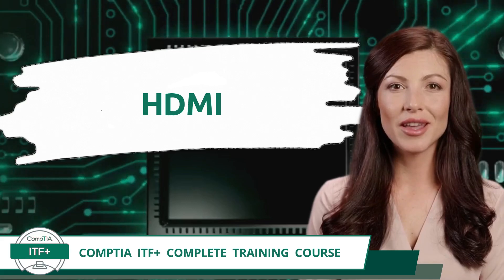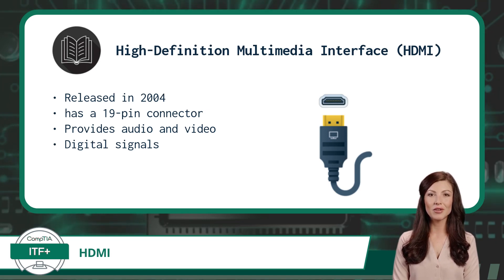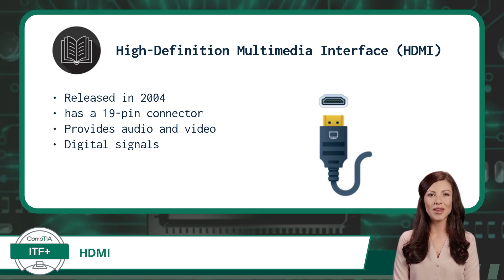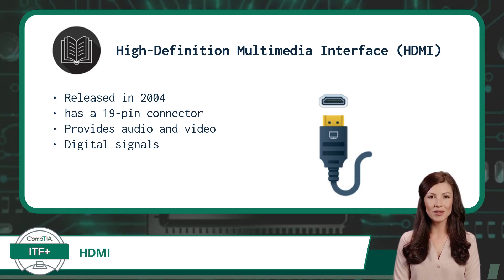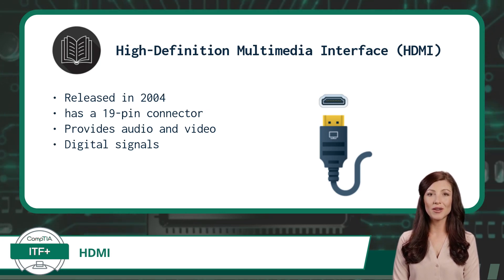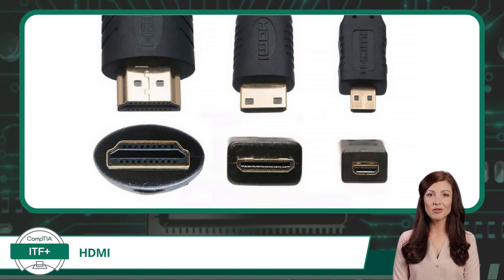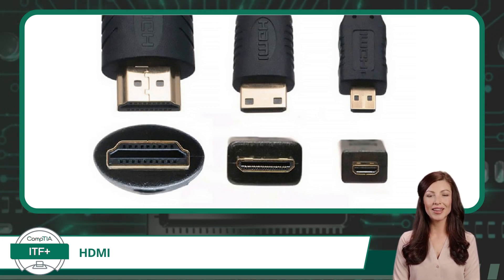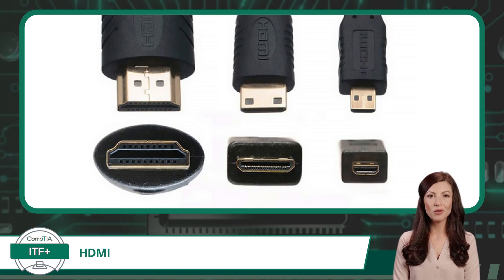CompTIA ITF+ (FC0-U61) | HDMI | Exam Objective 2.1 | Course Training Video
CompTIA ITF+ (FC0-U61) | Exam Objective 2.1 | Classify common types of input/output device interfaces - Graphic Device - HDMI